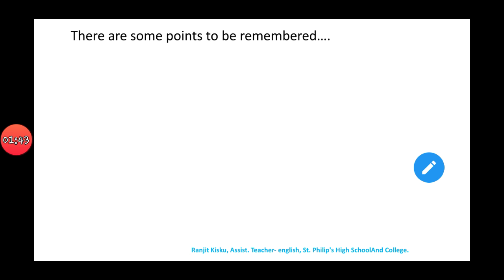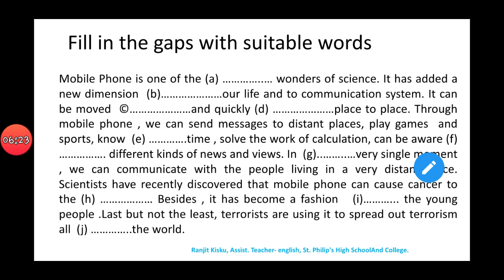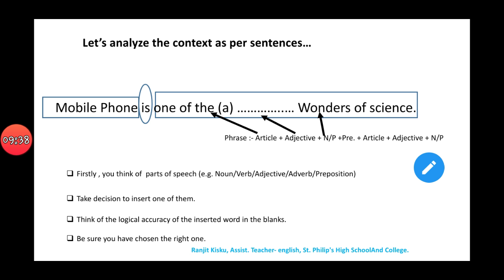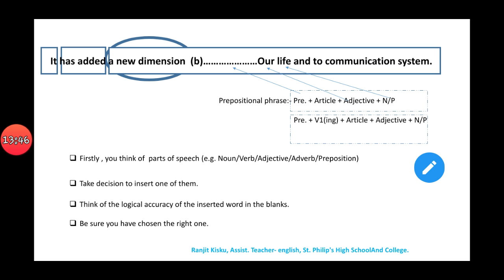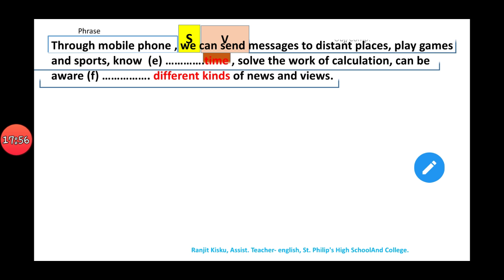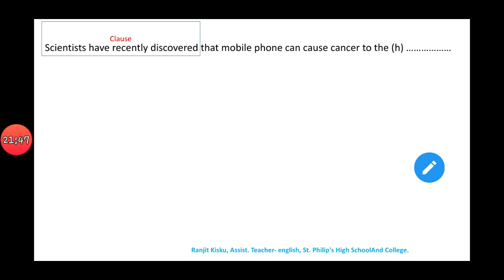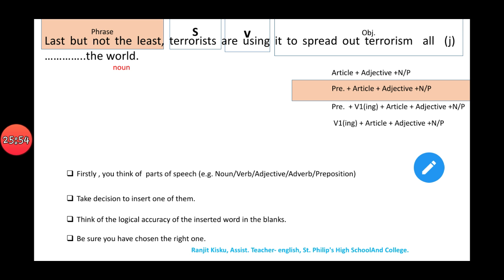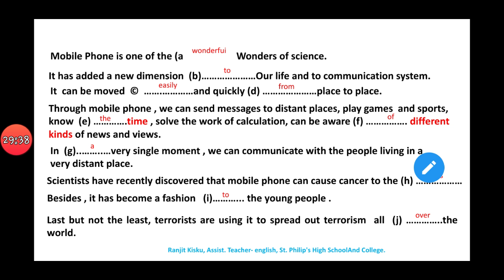Fill in the gaps without clues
For class nine/ten